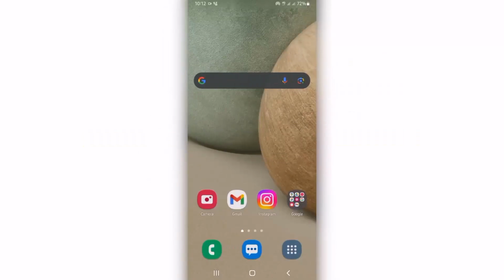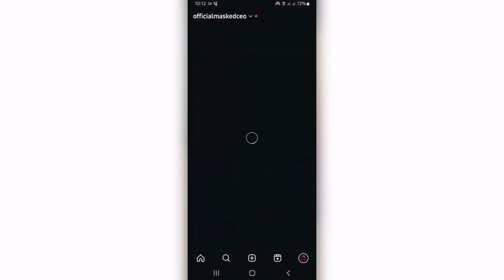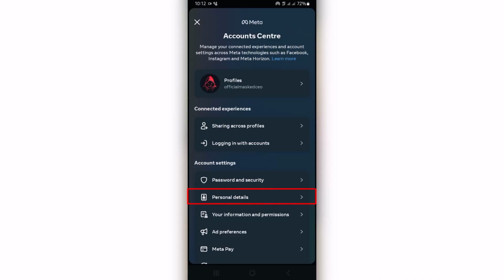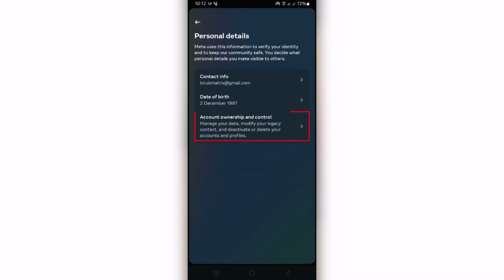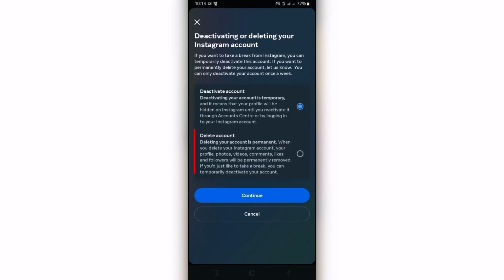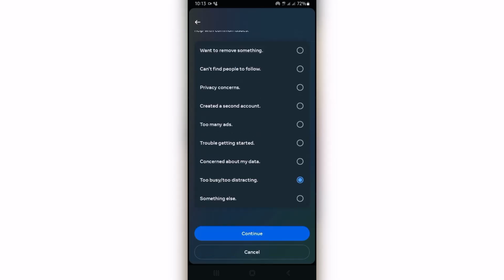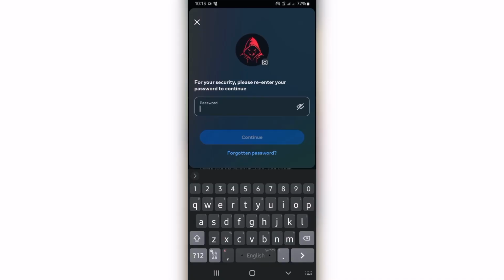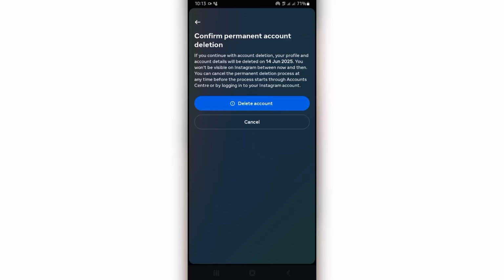How to Permanently Delete Your Instagram Account (Step-by-Step Guide)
Learn how to delete instagram account permanently 2025. In this quick and easy step-by-step tutorial, I’ll show you how to permanently delete your Instagram account directly from the app. No browser needed!

✅ What’s covered in this video:
- How to access the delete account settings
- How to navigate through your Instagram profile
- How to confirm the permanent deletion

⚠️ Once deleted, your account and all data will be removed permanently after 30 days.

🎯 Clear, simple instructions — no confusion!